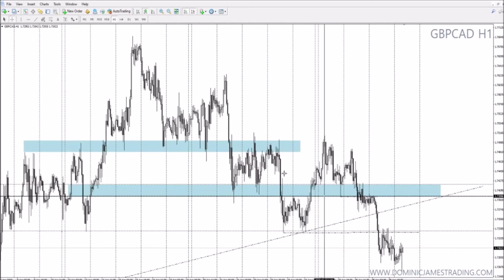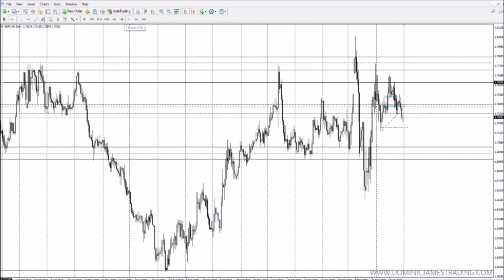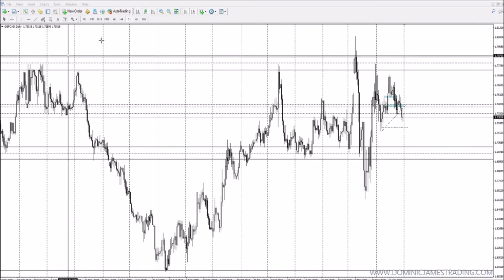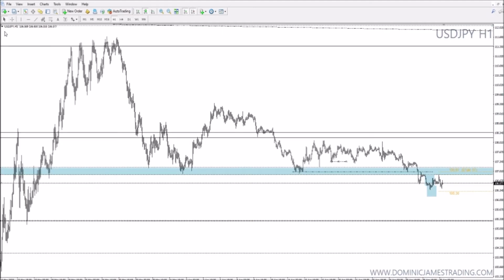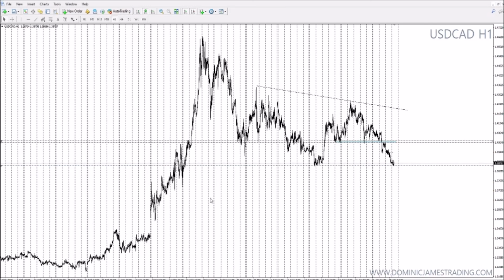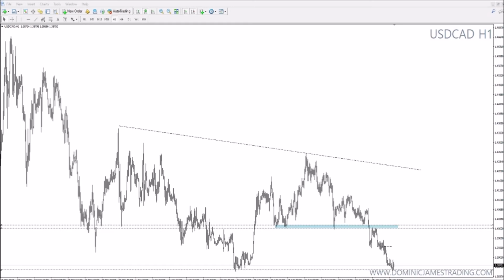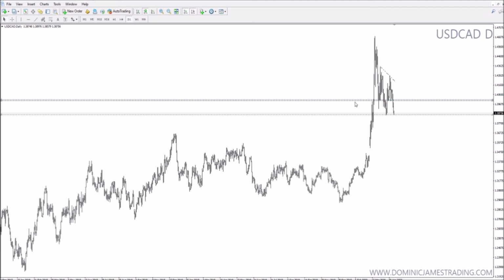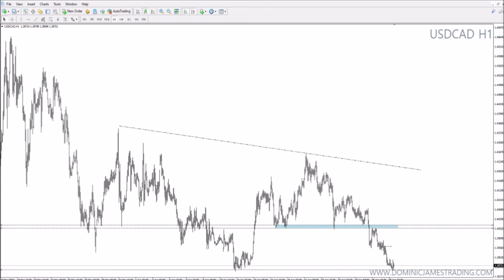Forex Daily Forecast for EURUSD, EURJPY, USDCAD, USDJPY & USDCHF - April 30, 2020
What's Included:

1- Two Mechanical Strategies with gains of + 230% for 2019 (+600% compounded)

2- Trading Tutorials - Easy to follow videos on my techniques.

3. Discord chatroom where you will trade alongside me.

4. MONEY BACK IF YOU DONT BECOME PROFITABLE!

5. Trade-Ideas